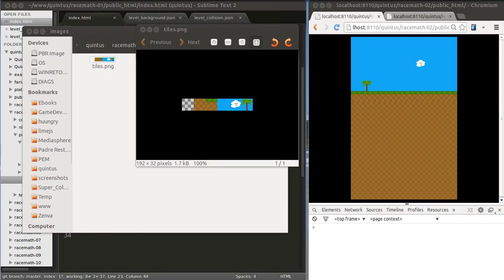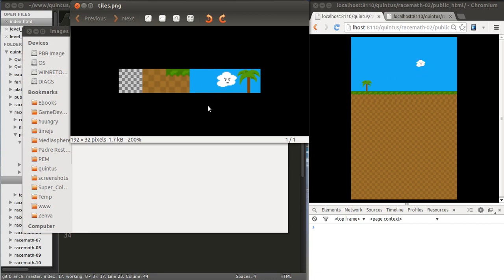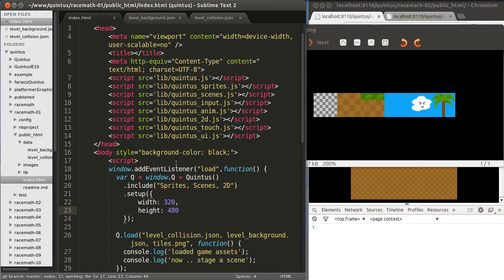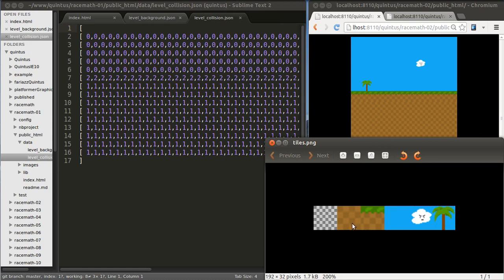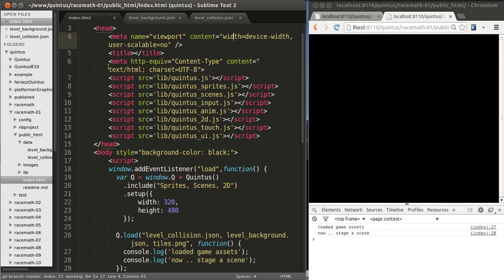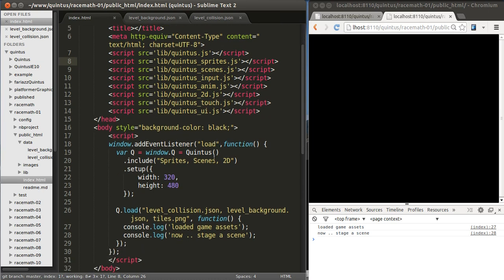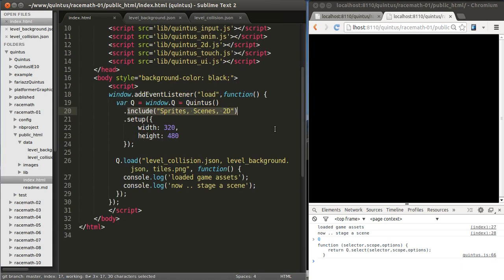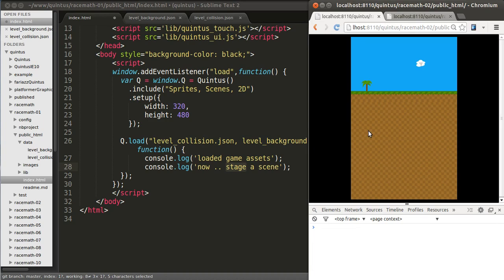HTML5 Game Development Tutorial with Quintus - Free Preview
Free preview of the ZENVA course "HTML5 Game Development by Example - Educational Game".

Get it touch so you don't miss anything!!

This course covers the game development process using the HTML5 game framework Quintus and is aimed at people with basic JavaScript knowledge who would like to create multiplatform / mobile games. The goal is that by the end of the course you know how to make html5 games.